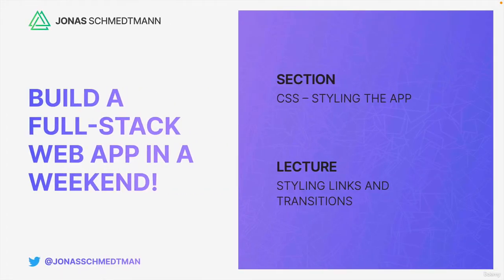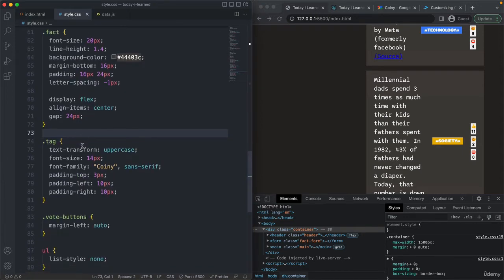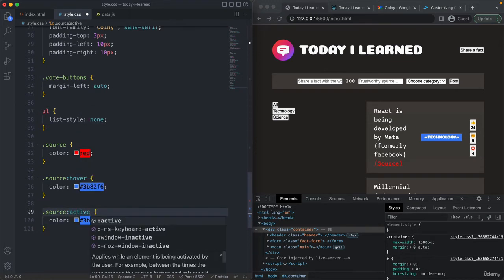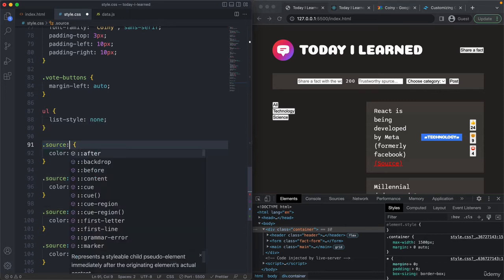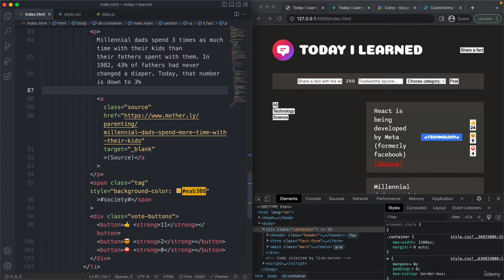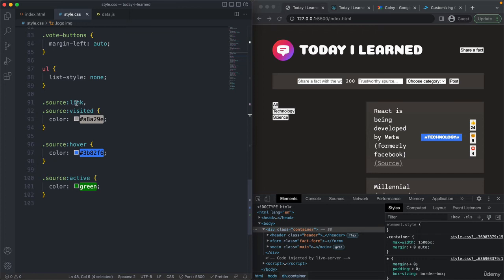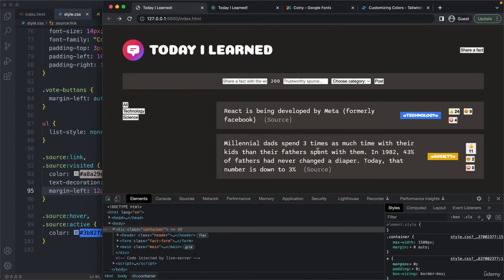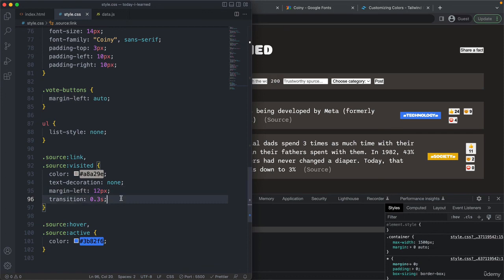Styling Links and Transitions Full tutorial